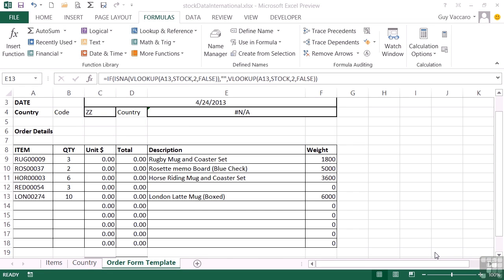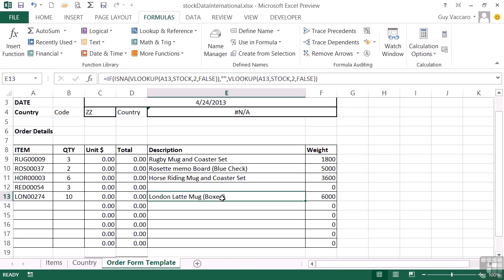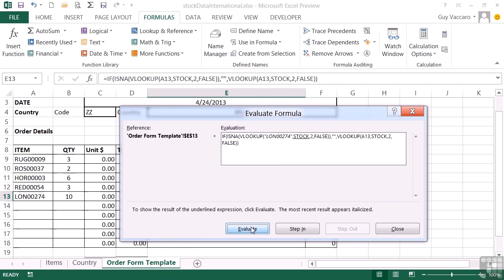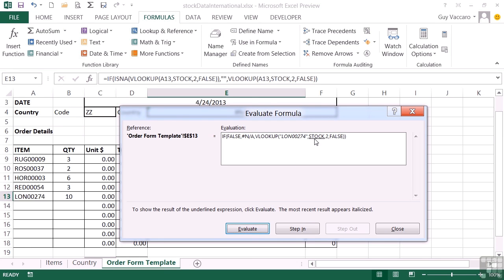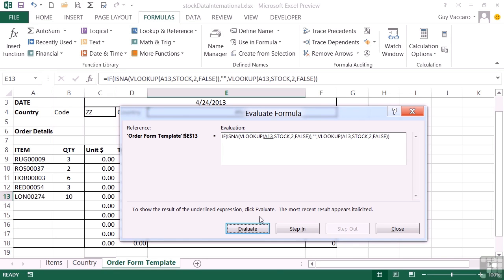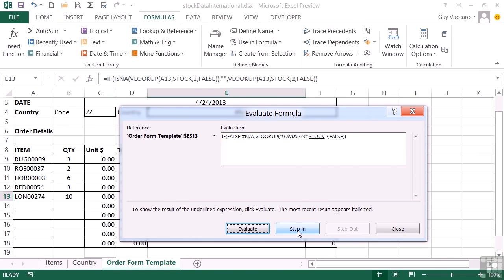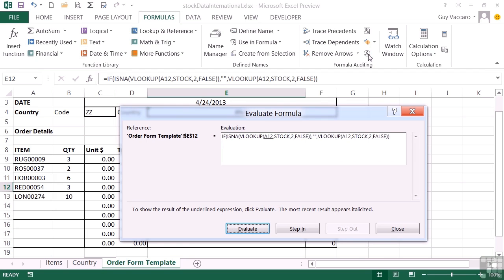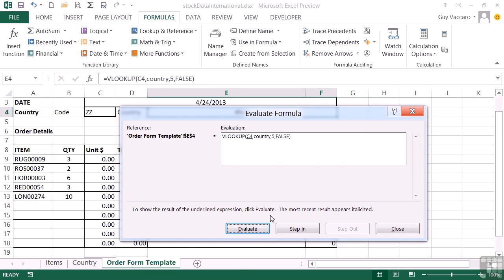14 04 Step By Step Formula Processing